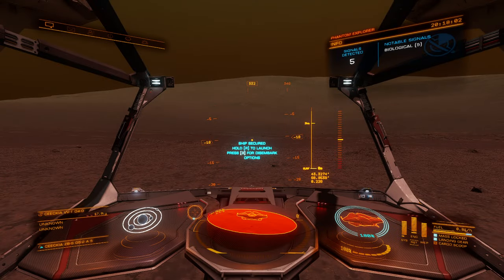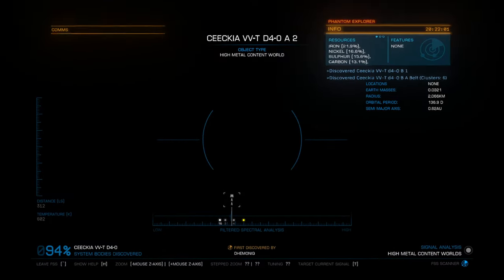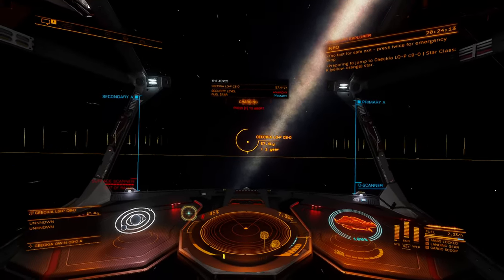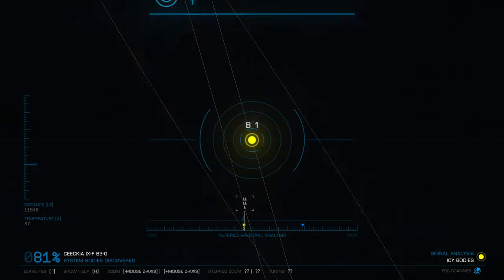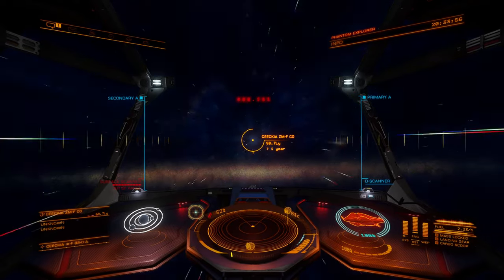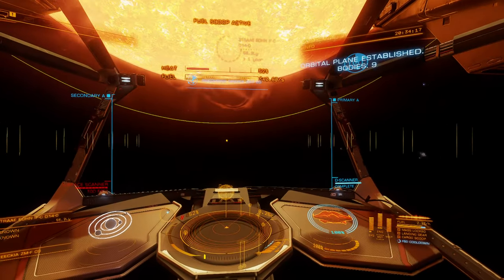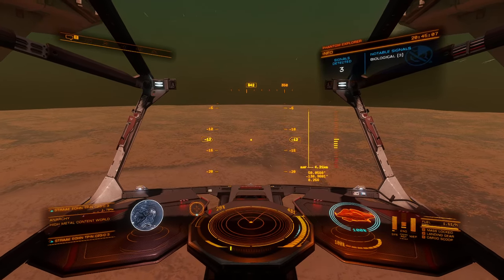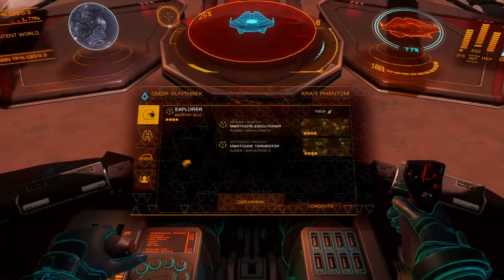Dealing with CONSEQUENCES | Elite Dangerous: Return from Beagle Point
Welcome back commanders! After a thrilling deep space expedition to Beagle Point, I'm returning to familiar space to eventually cash in on amazing biological discoveries!  Join me as I showcase the unique flora and fauna I encountered and discuss the lucrative opportunities exobiology offers. This trip has only fueled my desire to push further, and with my sights set on a fleet carrier, the possibilities for exploration are endless!